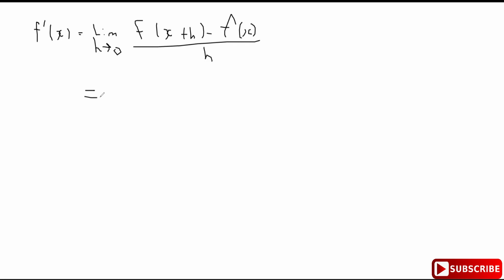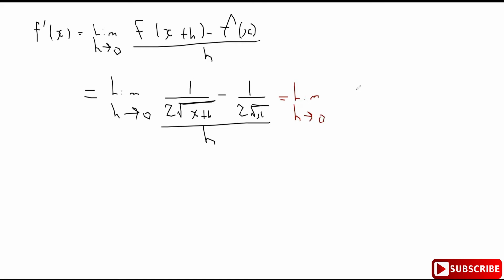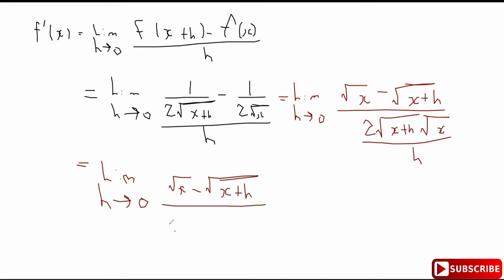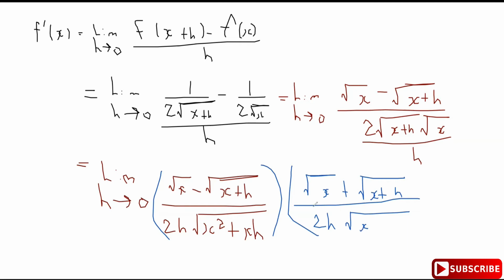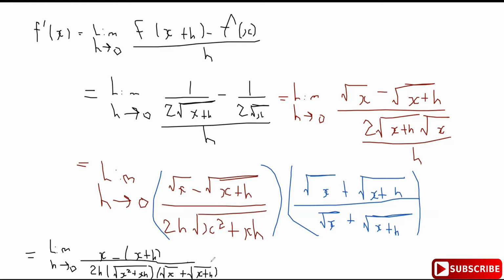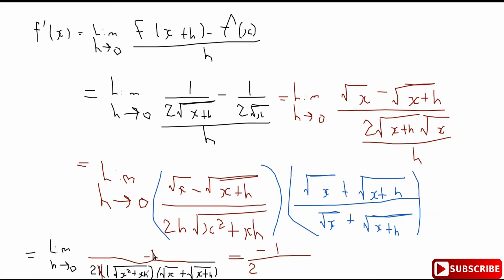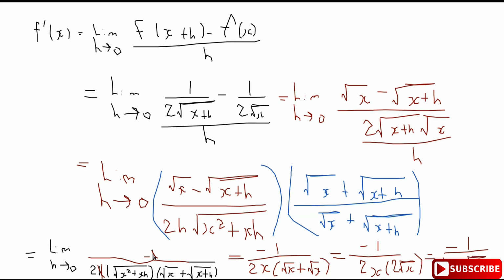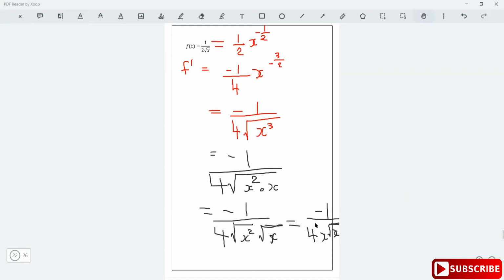DIFFERENTIATION FROM FIRST PRINCIPLES| Square Root Example